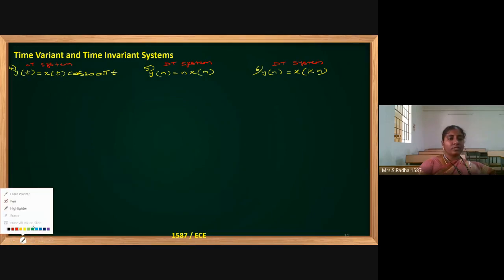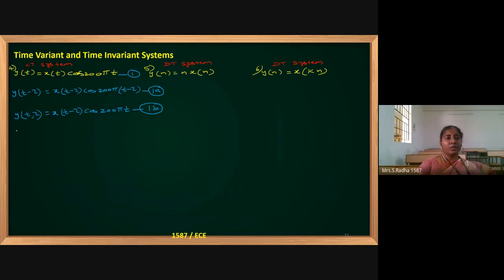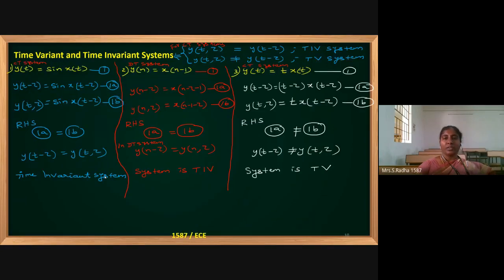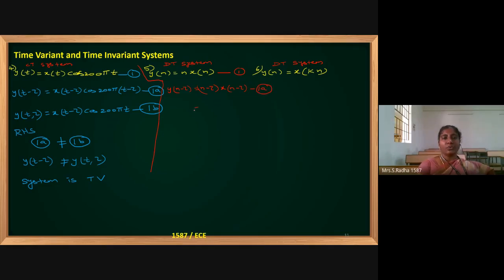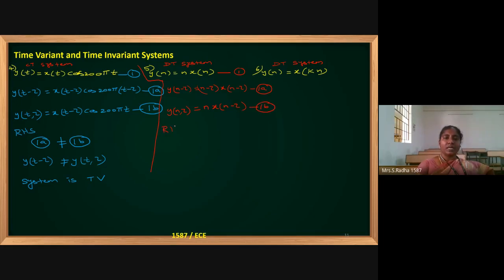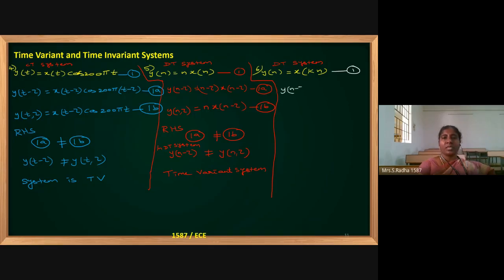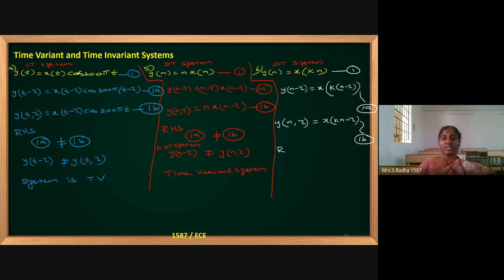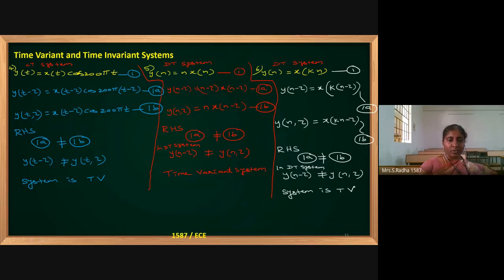TV and TIV L2